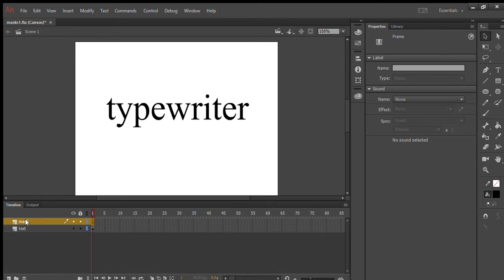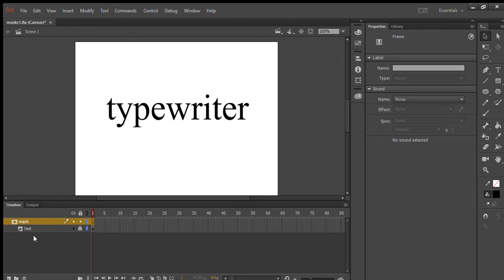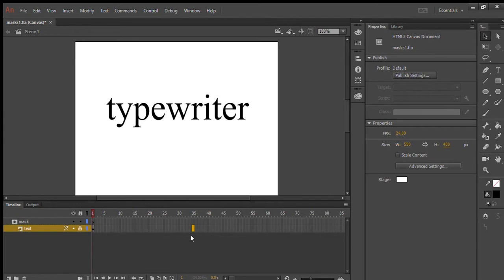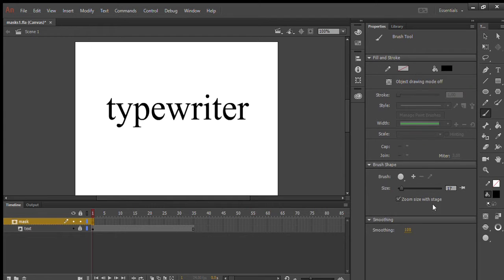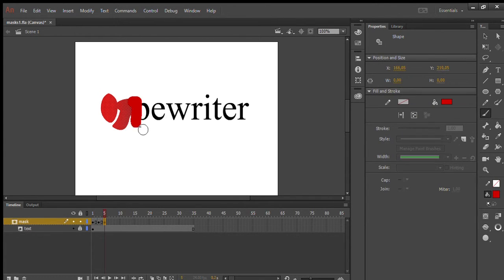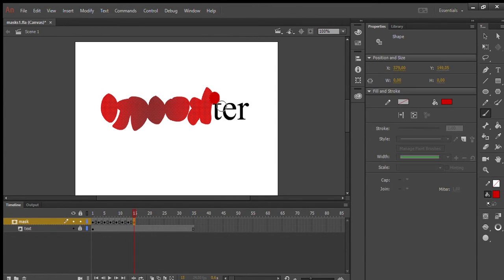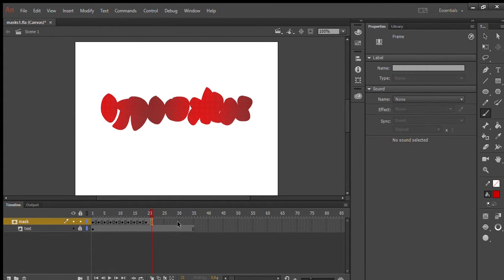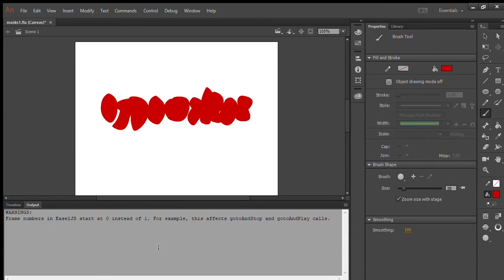Masks - part 1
This video shows you how to use a mask to animate content appearing.